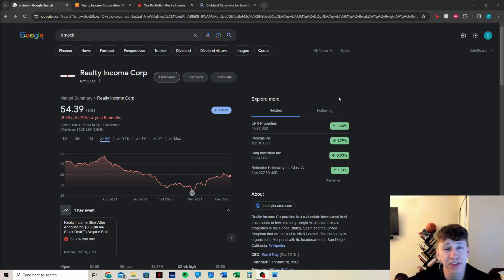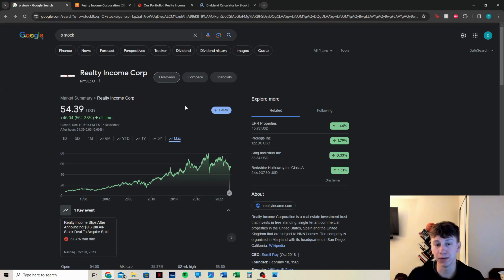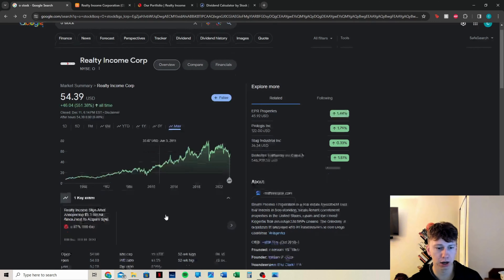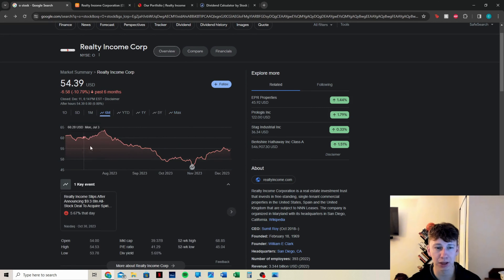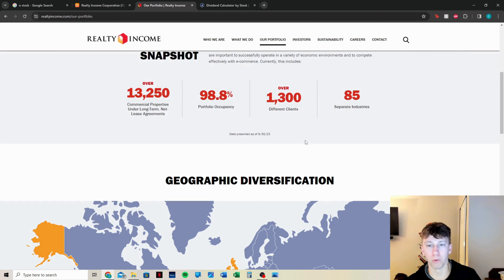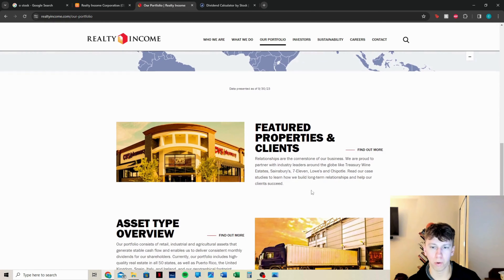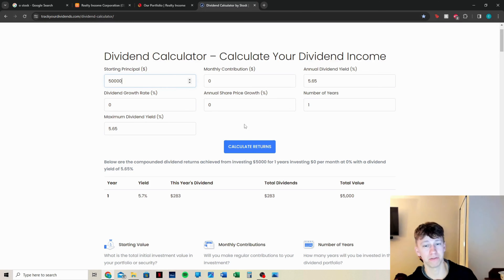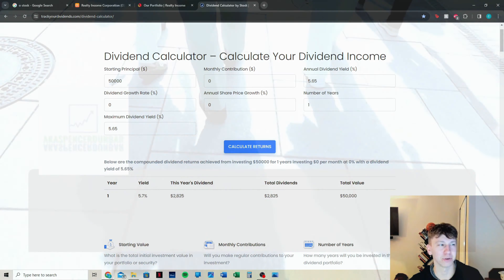Do you own the BEST REIT money can buy? Investing 7K!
Thanks for stopping by and watching the video!